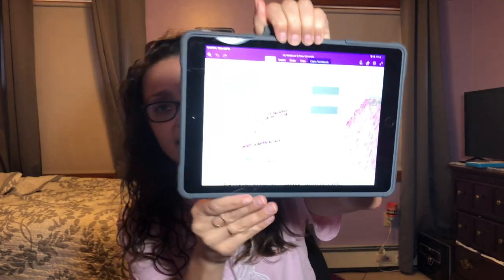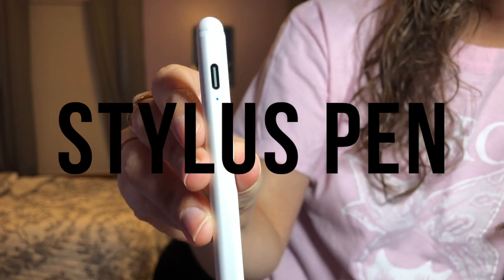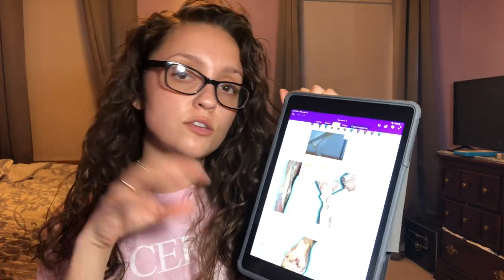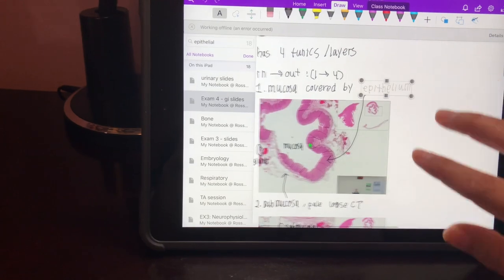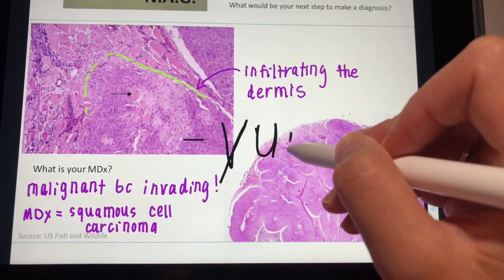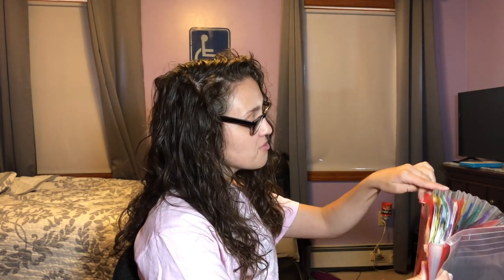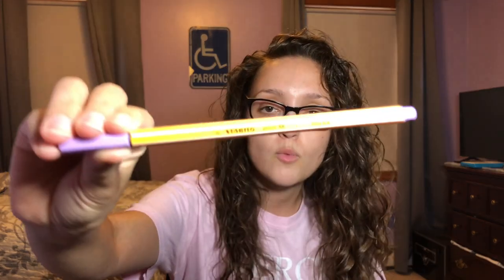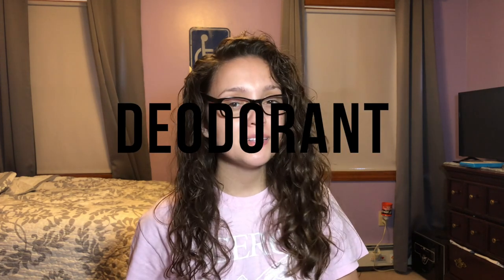VET SCHOOL ESSENTIALS - YOU NEED THESE THINGS!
Many of you have asked me what I bring to class everyday, so I am here to tell you!
- iPad stylus
(I believe there might even be a newer version out now)
- bluetooth keyboard